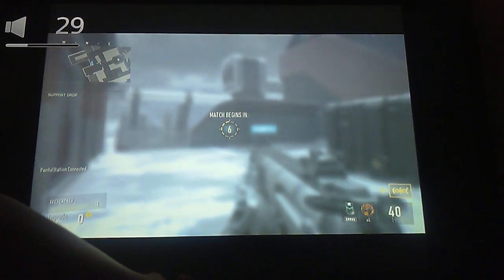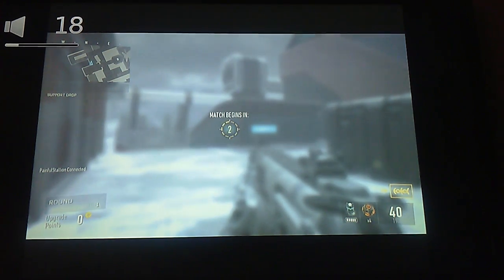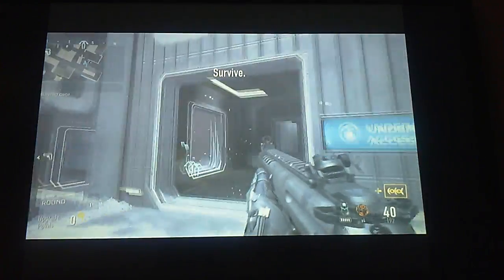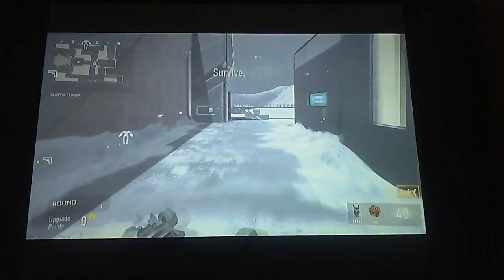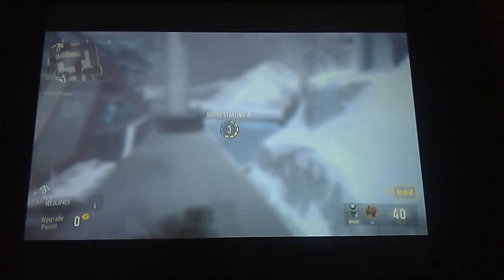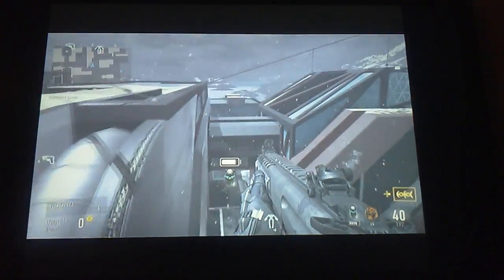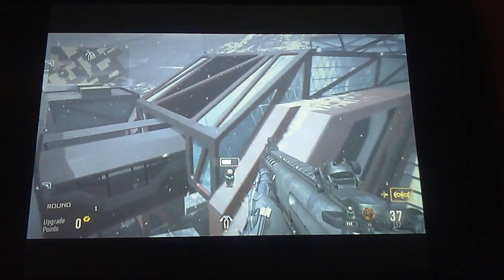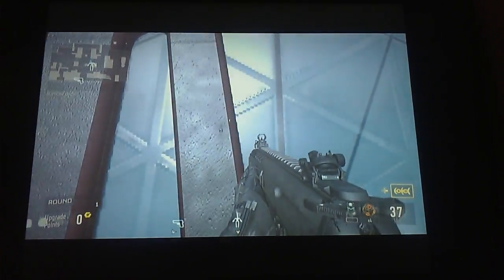Advance warfare glitch on horizon invincible